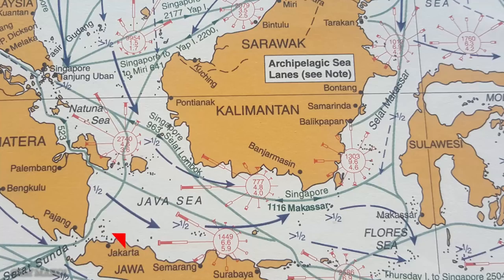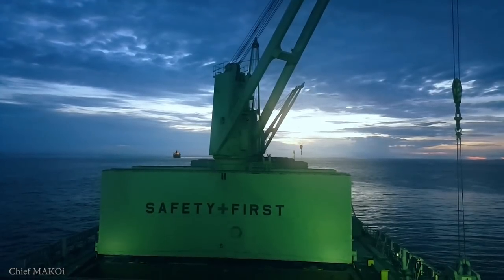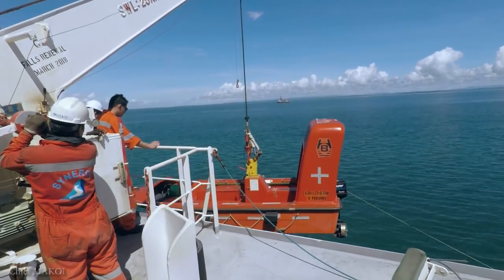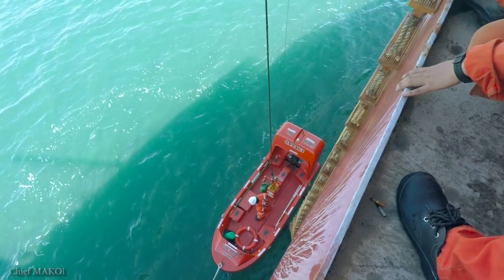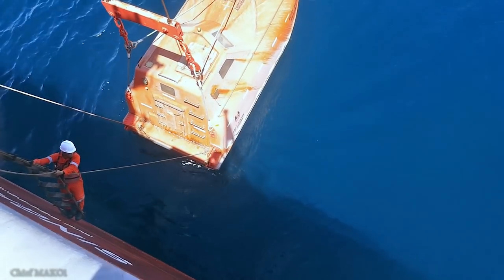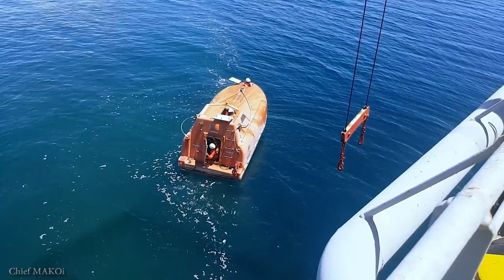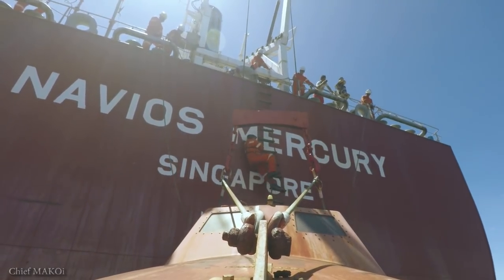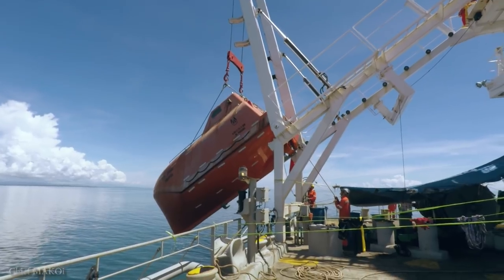Launching the Rescue Boat and Lifeboat | Seaman VLOG ep 041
Rescue Boat and Life Boat Launching
Seaman VLog 041

Our ship arrived at Muara Sangkulirang, Indonesia and is loading at anchorage.  This gave us an opportunity to launch our boats and conduct running test.